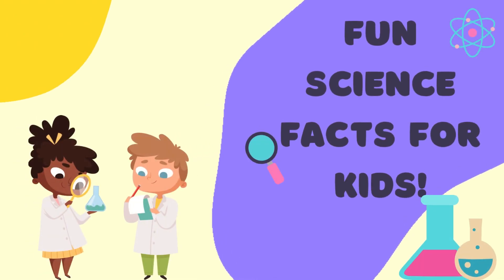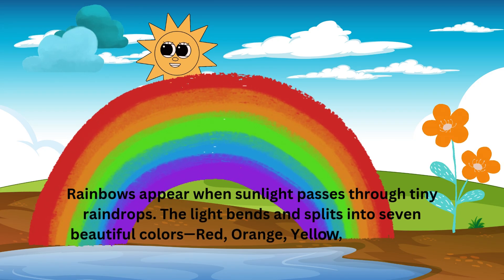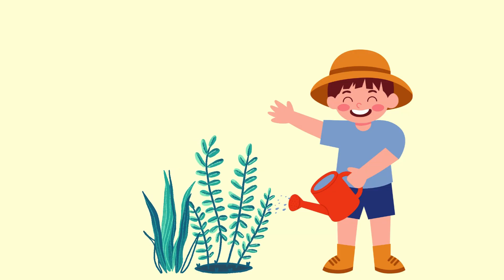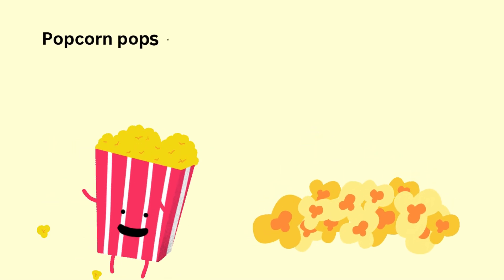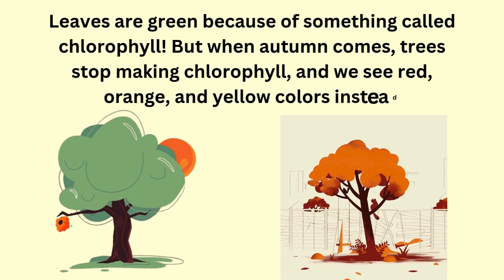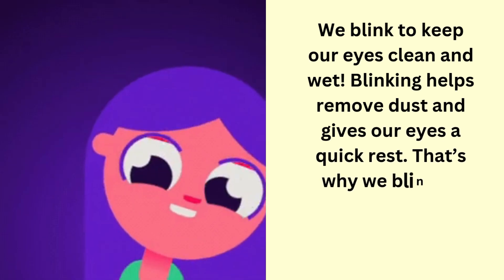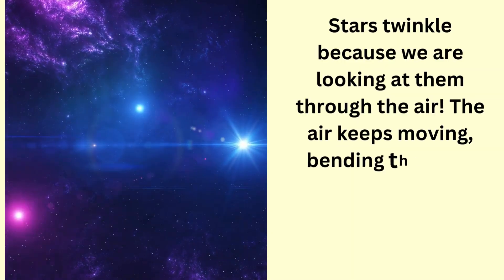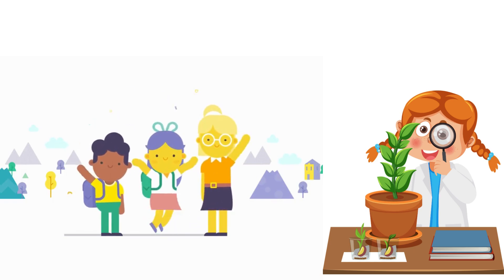Amazing Science Facts for Kids! 🌟 Fun & Easy Learning!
🧪🔬 Fun & Easy Science Facts for Kids! 🌟

Welcome to HappyToons! 🎉 In this video, we’ll explore amazing science facts that make learning fun! From why the sky is blue to why popcorn pops, kids will love these simple and exciting explanations! 🚀✨

🔍 What You’ll Learn:
✅ Why is the sky blue? ☁️🔵
✅ What makes a rainbow? 🌈
✅ Why do we float in space? 🚀
✅ Why do leaves change color? 🍁